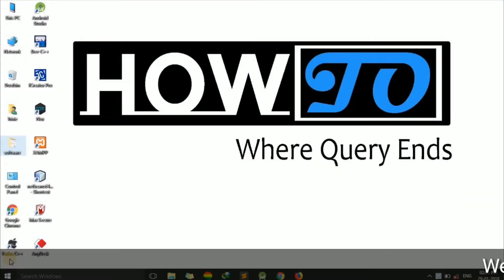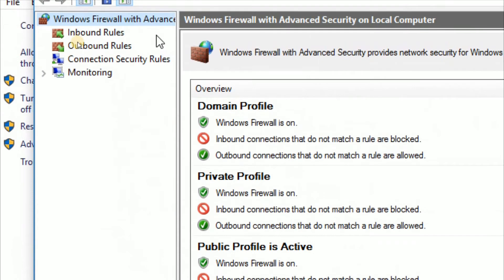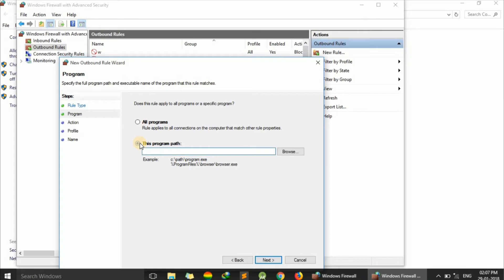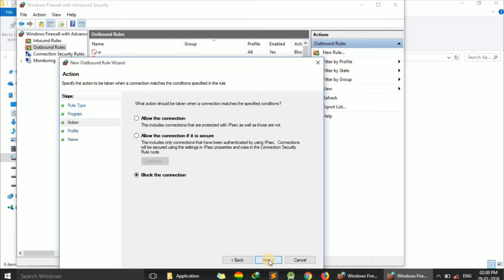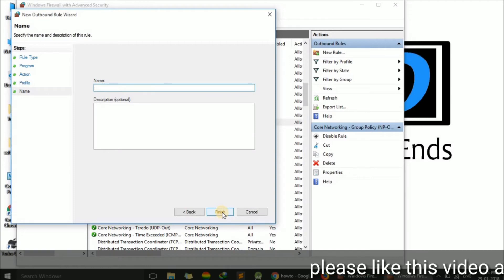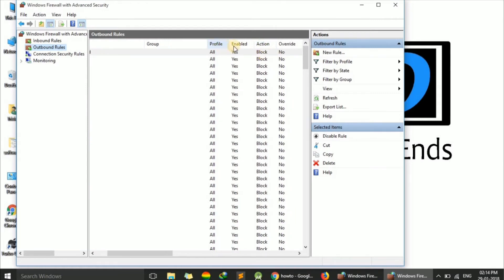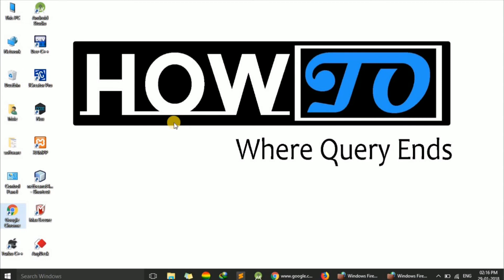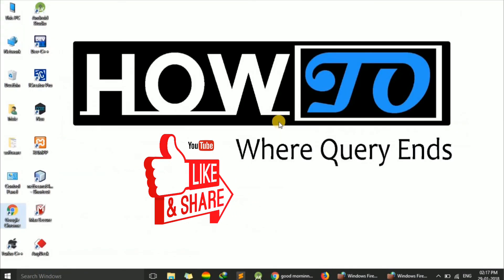How to block internet access for a program using windows firewall ●2018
This video describes about how to stop/block internet access for a program using windows firewall.